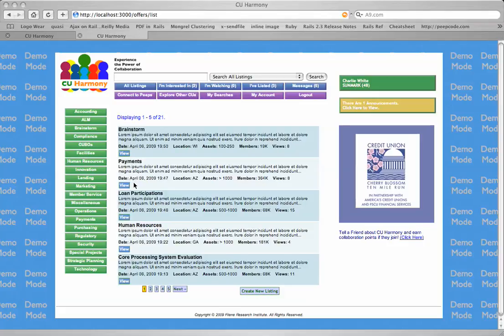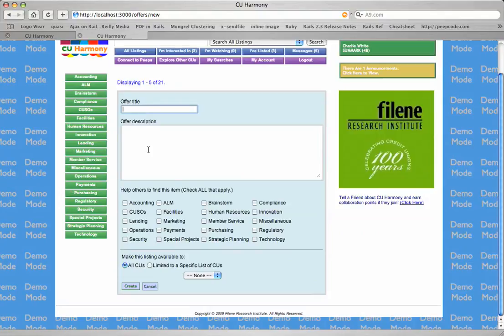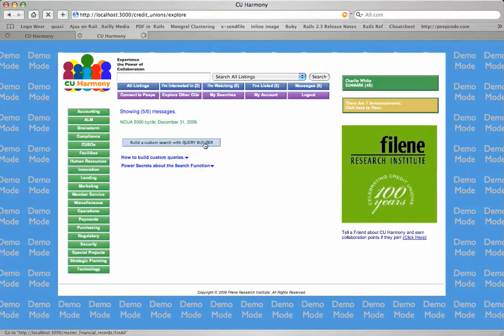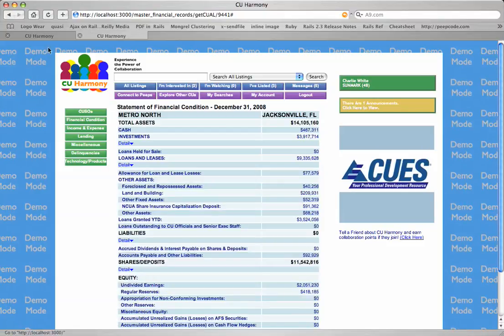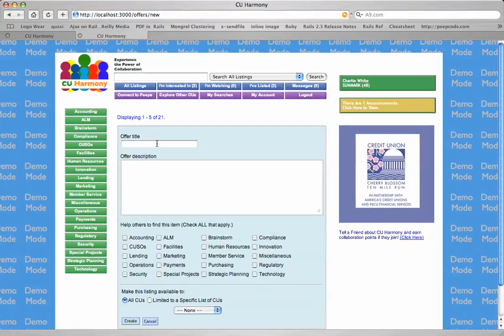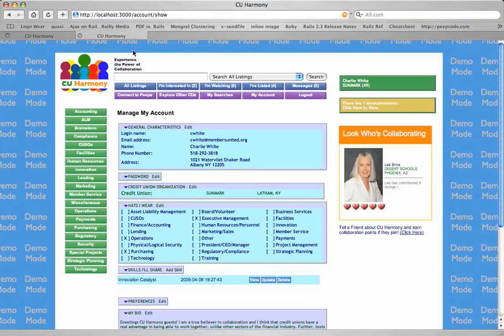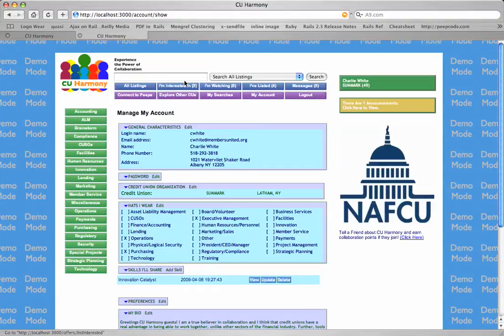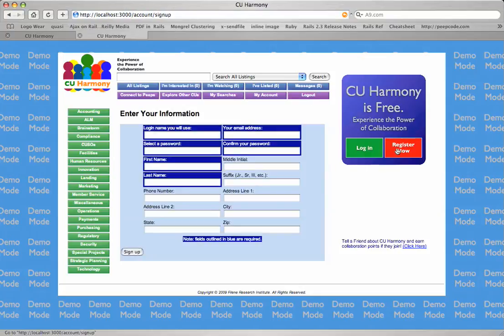CU Harmony - Features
This is an overview of CU Harmony a site that promotes collaboration across the credit union industry.